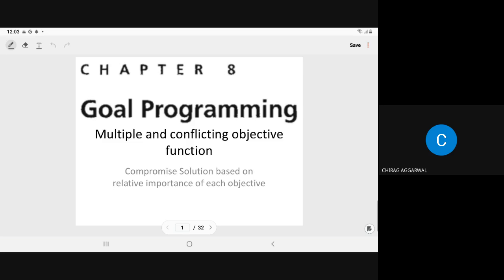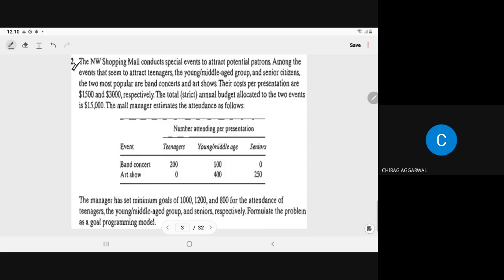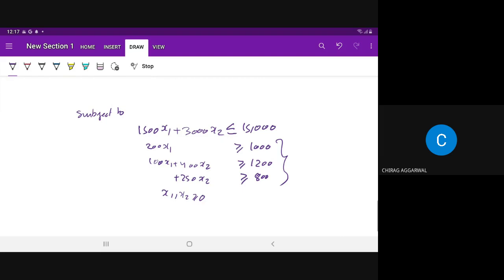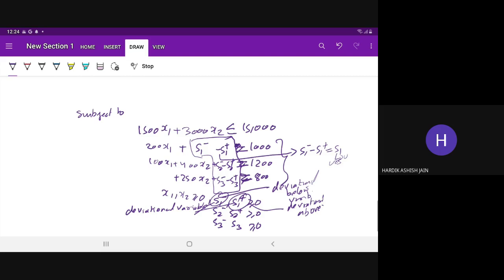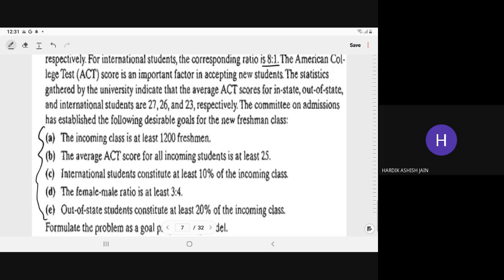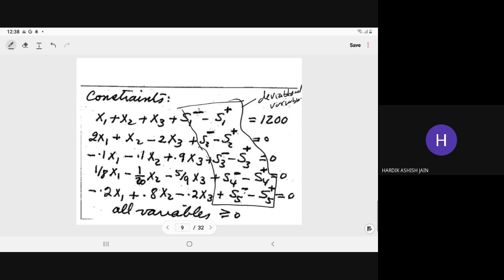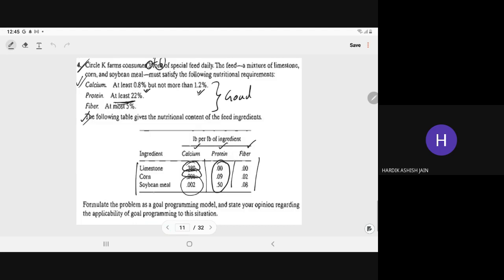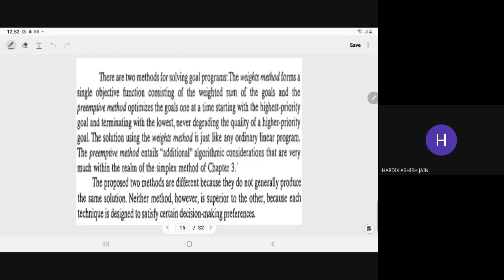Lecture 36 Goal Programming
Formulation of goal programming